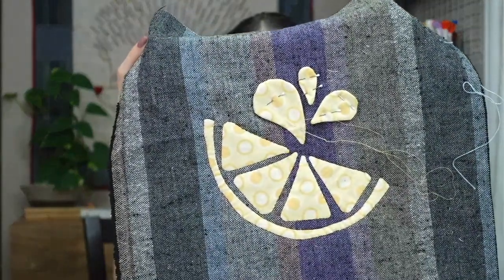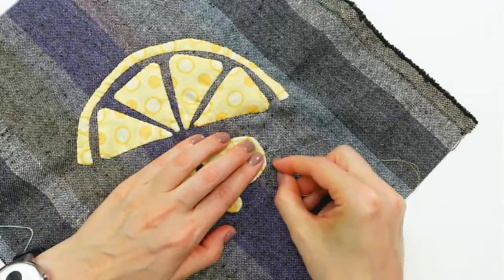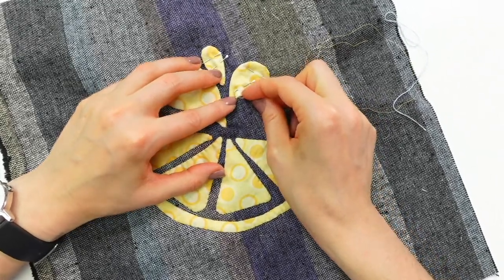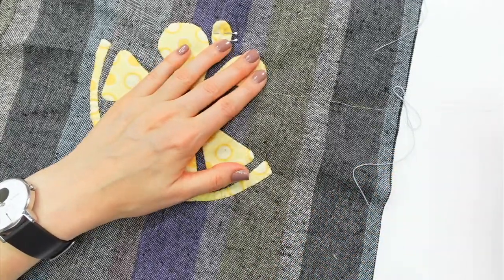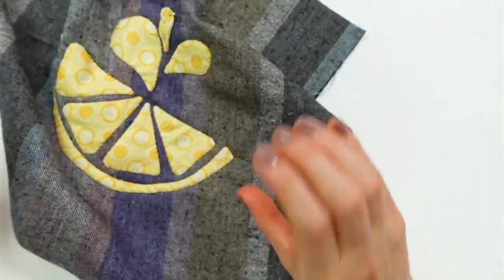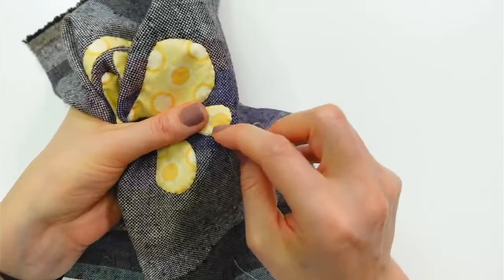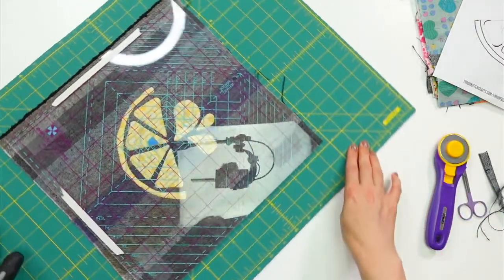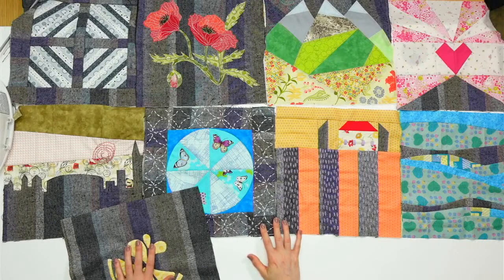Applique by hand on the September Aurifil BOM -Limone - vid 5 - LIVE crafting with Alyssa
Finishing the fake needle turn applique on the Aurifil Block-of-the-Month - Limone by Kate Toney of Tough Kitten Crafts - LIVE sewing with Alyssa.

Enter to win 3 boxes of Aurifil Color Builder Thread boxes. Make this month's block, then read the instructions in the the link above to be entered to win.